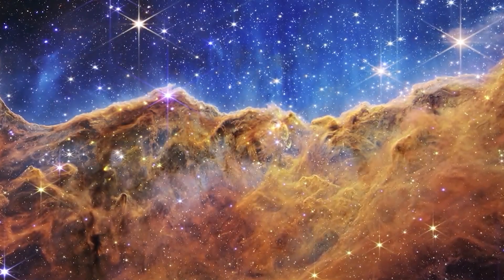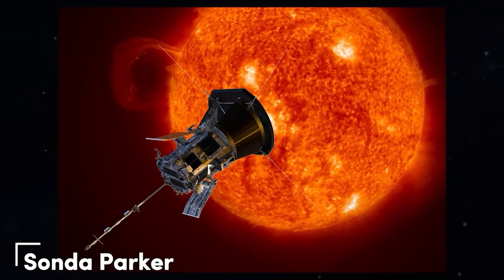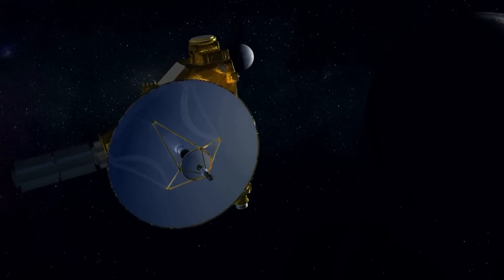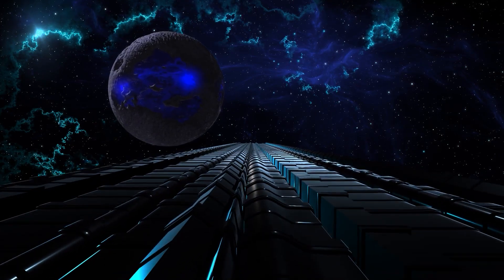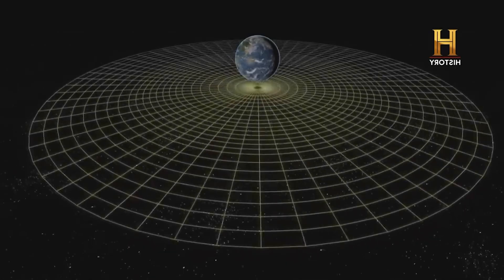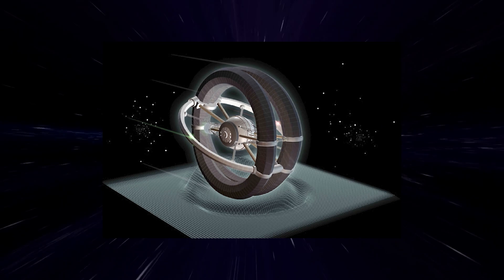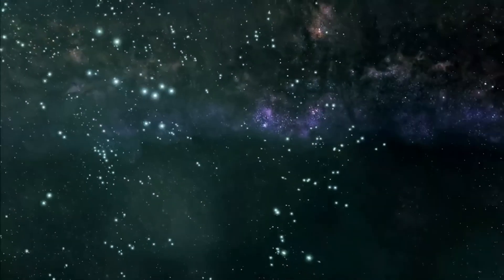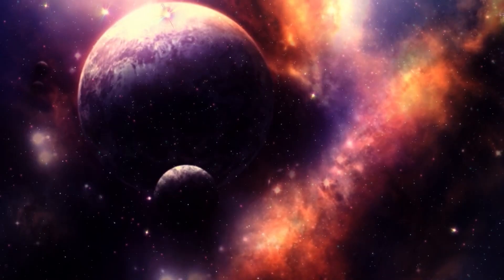NASA's warning system has just detected something so advanced it can reach the speed of light!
Since nothing can move faster than the speed of light, this is the fastest it has ever been. Light can reach the Moon from Earth in just over a second due to its speed of 300,000 kilometers per second. In less than the blink of an eye, light can travel from Los Angeles to New York. Proxima Centauri is the closest star to Earth, separated by 4.25 light years. The Parker Solar Probe, which is currently in orbit, is the fastest spacecraft, reaching a top speed of 450,000 meters per hour. At that speed, one could get from Los Angeles to New York City in just 20 seconds, but it would take the solar probe about 6,633 years to reach Earth's nearest neighboring solar system.
Why can't we use conventional rockets? Conventional rockets are ineffective because they are too slow to travel between stars. The distances in space are enormous, and conventional rockets cannot reach speeds high enough for practical interstellar travel. Spacecraft, such as space shuttles and Voyager probes, are limited by their current speed, which is very slow compared to what it takes to reach other stars. Even the New Horizons probe, which traveled to Pluto, would take tens of thousands of years to reach the Alpha Centauri system if it were pointing in that direction. Faster-than-light travel, which would be necessary for convenient interstellar travel, is currently only possible in science fiction with concepts like wormholes and warp drive technology.